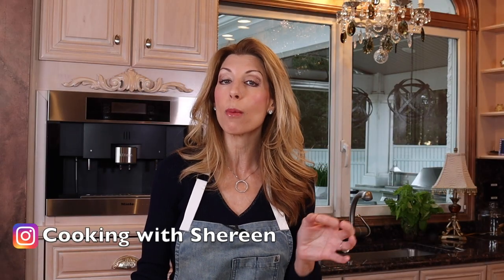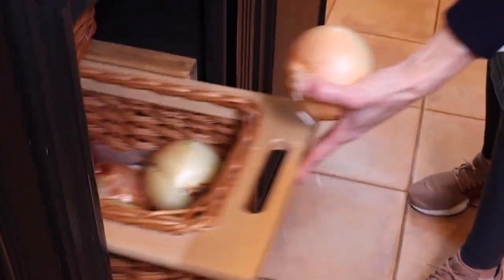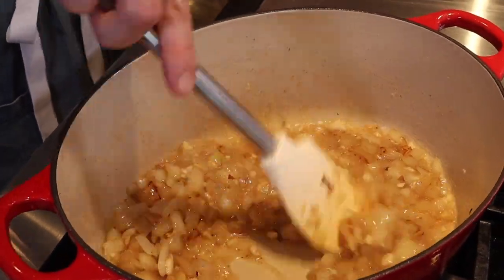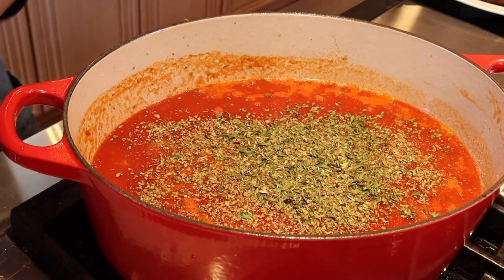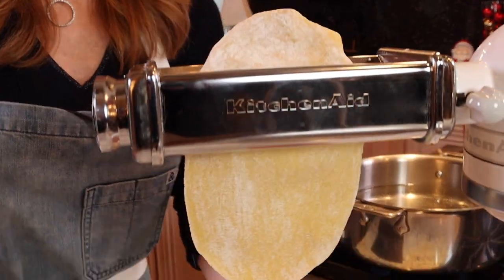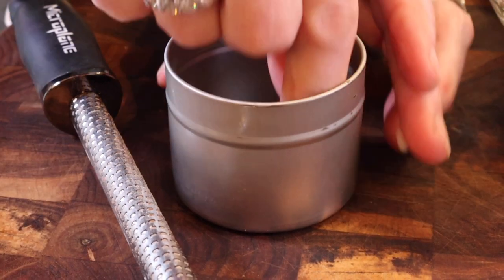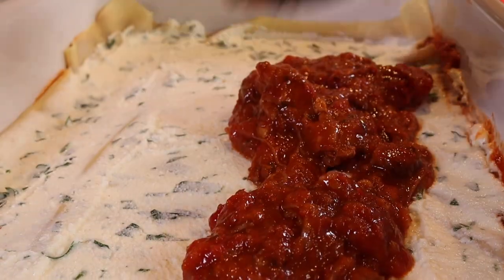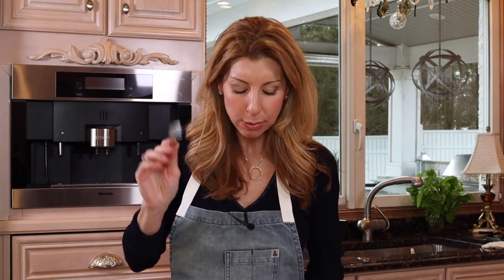Short Rib Ragu Lasagna from Scratch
Pre-Order for my CookBook is Now available; Cooking from Scratch with Shereen.. Because you Can!

for the pasta:
162 grams (5 1/2 ounces) “00” Italian pasta flour or all-purpose flour + extra
162 grams (5 1/2 ounces) durum wheat semolina
1/2 teaspoon kosher salt + extra
3 large eggs
1 - 3 tablespoons cold water
  olive oil
2 pounds bone-in short ribs (about 6) - pat dry
   kosher salt / freshly ground black pepper
2 tablespoons canola oil + extra
1 large onion - small dice (about 1 1/4 cups)
1 1/2 teaspoons dried oregano
1 1/2 teaspoons dried parsley
5 garlic cloves - minced
1/2 cup chardonnay
1 (28-ounce) can crushed San Marzano tomatoes
1 (28-ounce) can crushed tomatoes with basil (Tuttorosso preferred)
4 tablespoons unsalted butter
   fresh oregano - thinly sliced to garnish